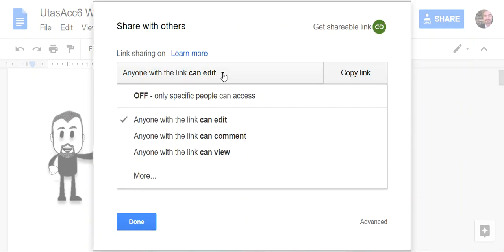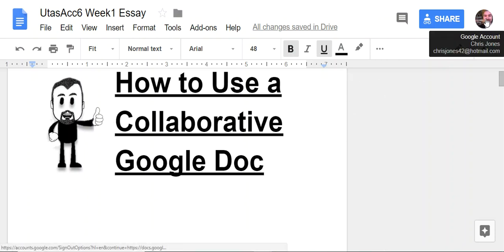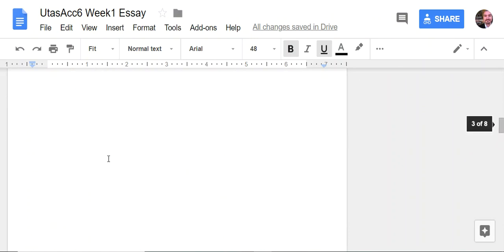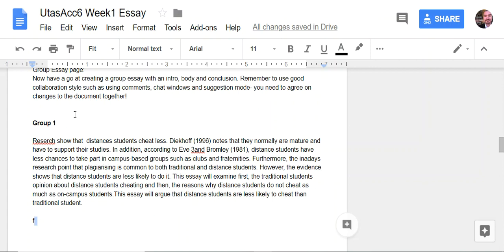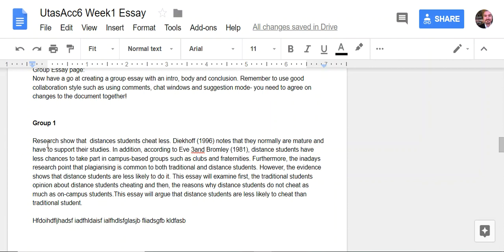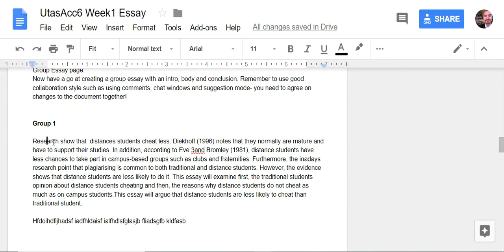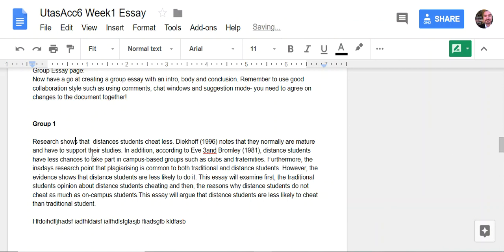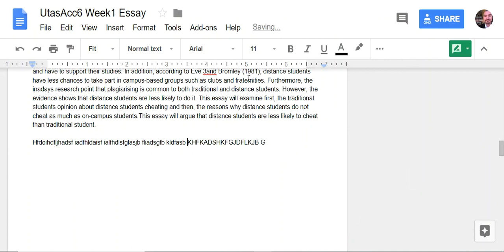How to use a Google Doc for collaborative Writing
A quick 8-min introduction to how a google document can be used collaboratively for creating student assignments.